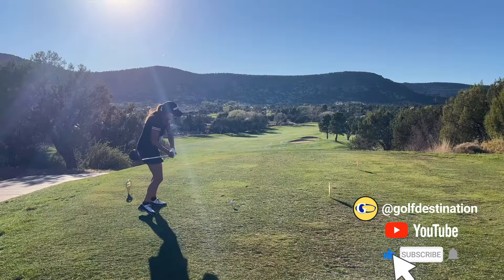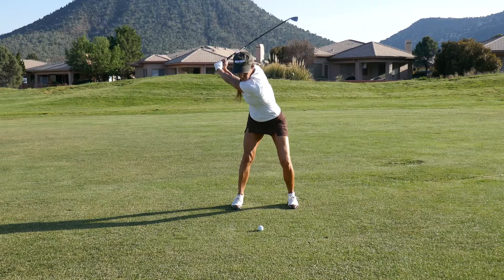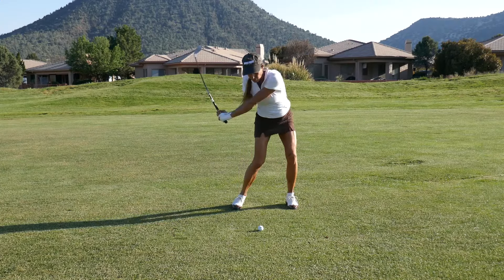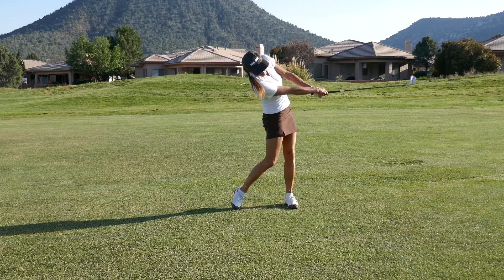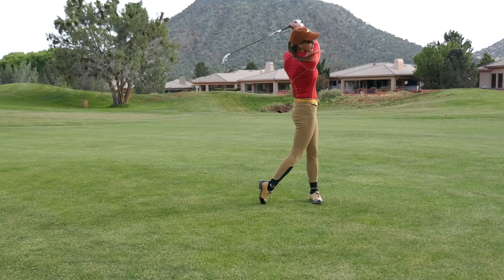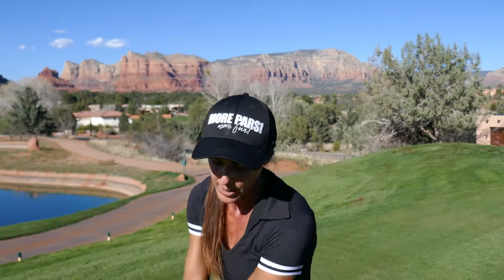Setup is key to go drives!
PGA professional Christina Ricci explains how the swing differs when you hit driver compared to rescue club and irons.

Currently airs on Bally's Sports Florida, The New England Sports Network (NESN), NESN+ and NESN National.